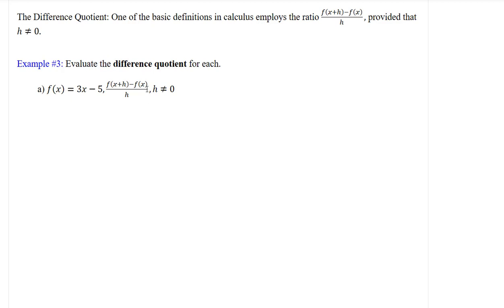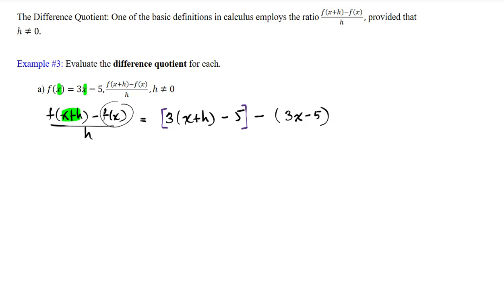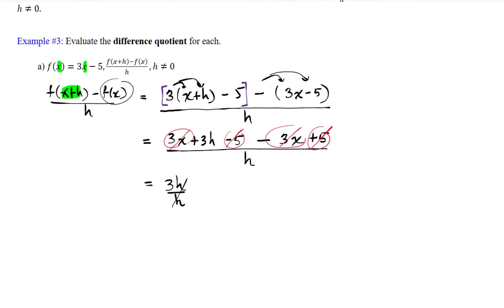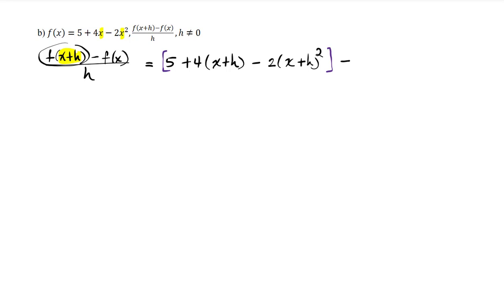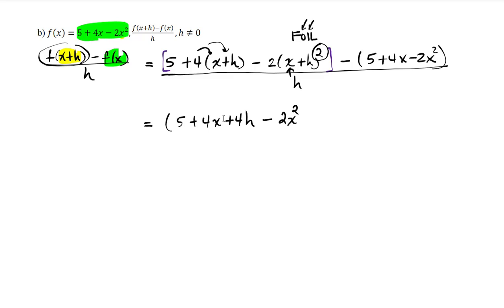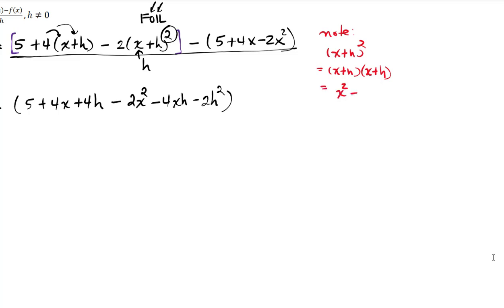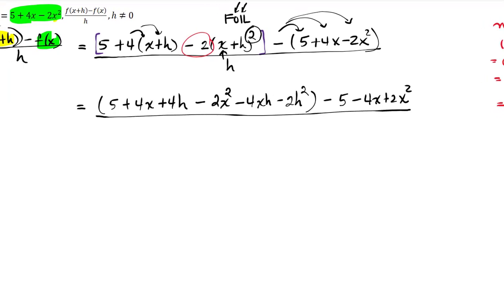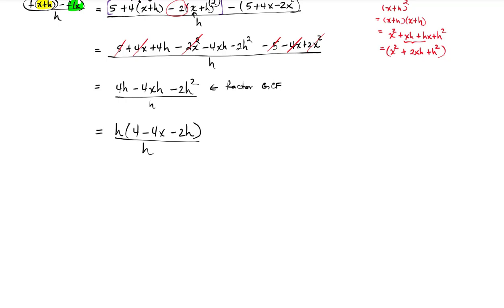Section 1.1 example 3